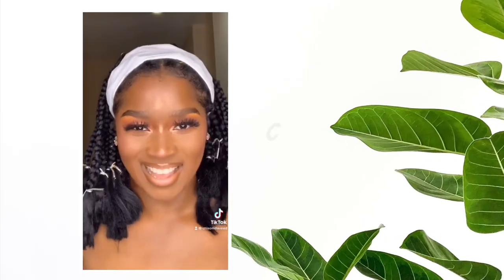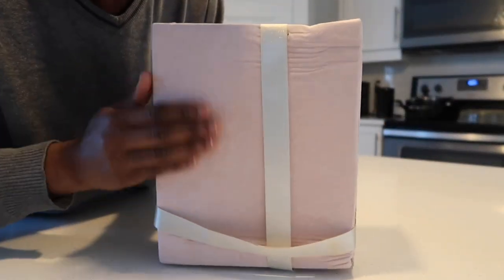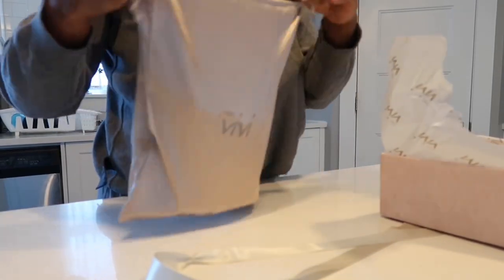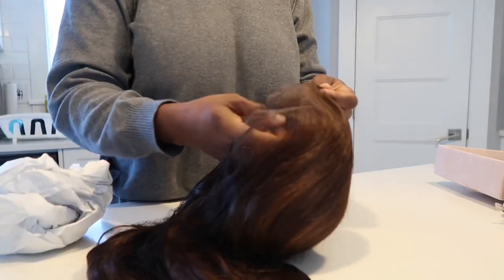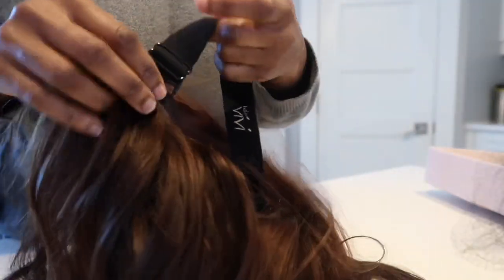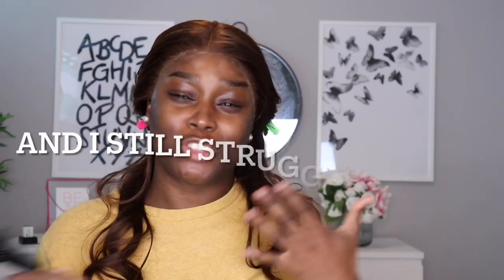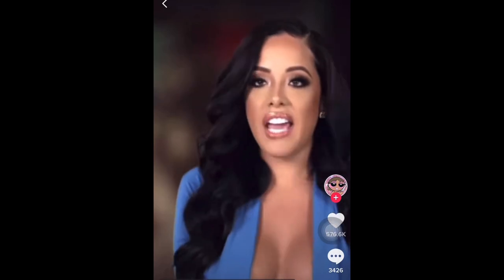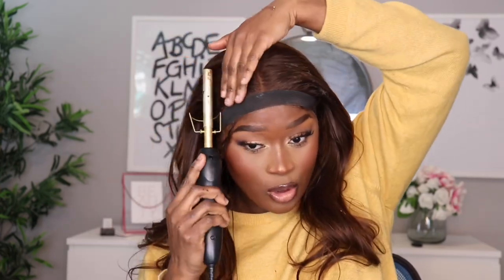HOW I INSTALL MY FRONTAL | BEGINNER FRIENDLY FT HAIRVIVI CLEAR HD LACE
✄✄ Hairvivi Fitted Glueless Wig✄✄
A snug, Fitted hairline with an elastic band and combs for extra security!
Can be worn with or without glue!

30$ Off Code: Chisom (Limited Time!!)

STOP SEEING HAIRSTYLIST! THE QUICKEST AND EASIEST WIG FOR BEGINNERS | HAIRVIVI FITTED GLUELESS WIG
Hair details :
Wig Cap Construction:  Free-parting 13x6 Clean Bleached Frontal Wig
Length: 18 inches
Lace Type: REAL HD Lace
Cap Size: Medium

ALL To Make Your Wig Natural
 Pre-plucked Hairline
 Pre-made Fake Scalp